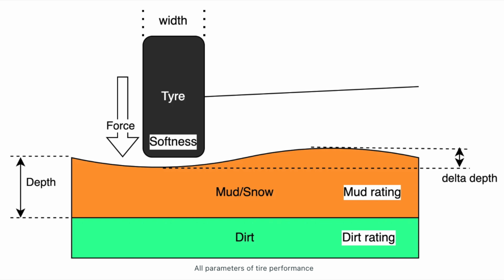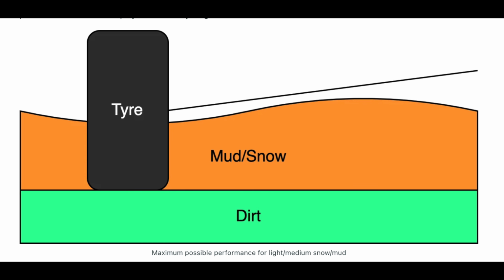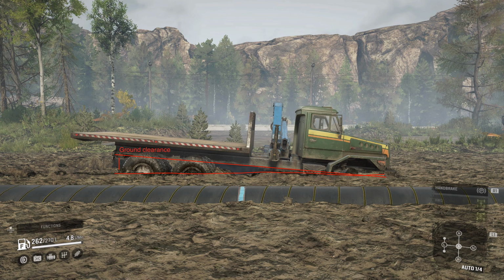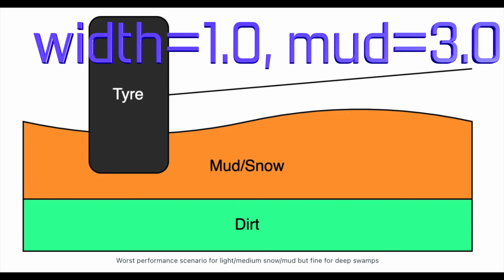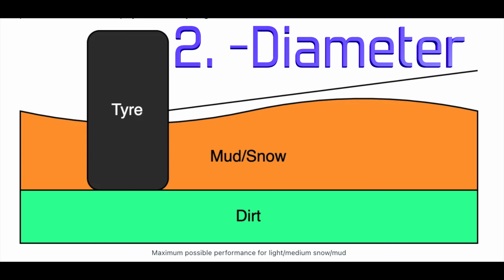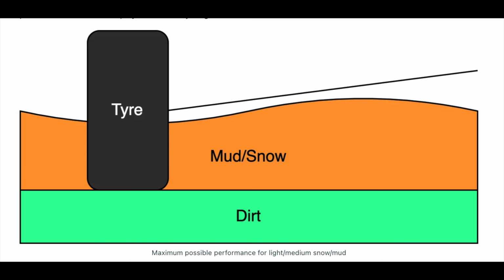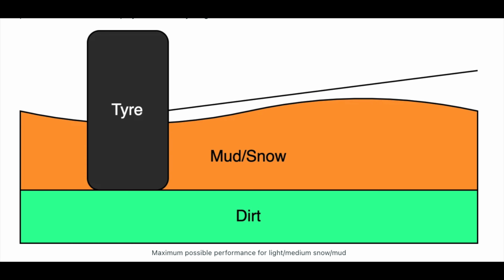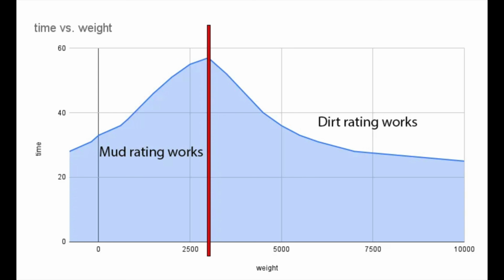How tires work in SnowRunner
Explanation how tires work in mud condition in SnowRunner game.